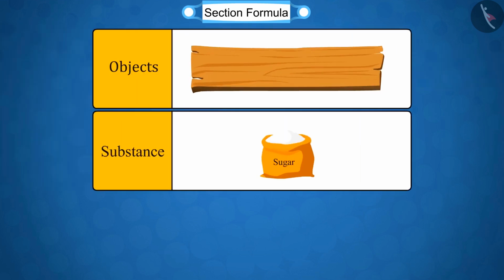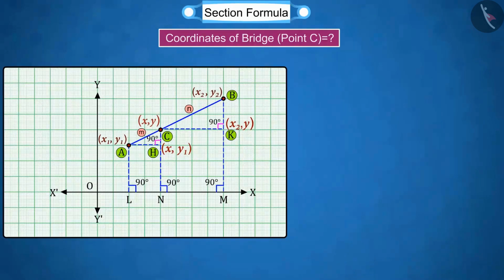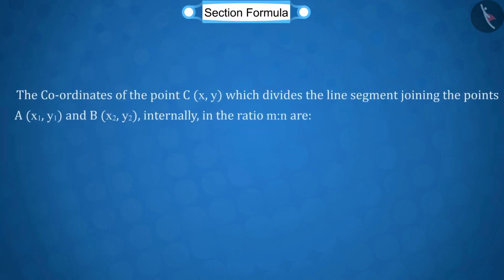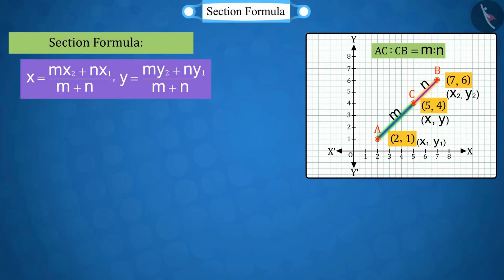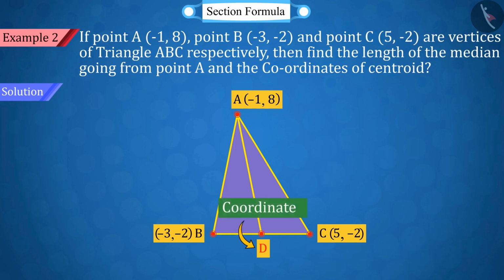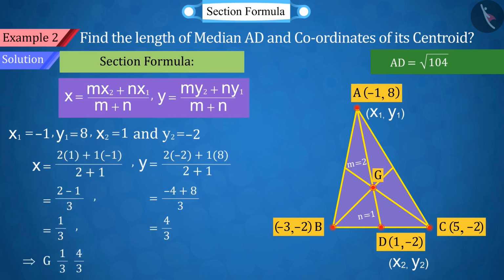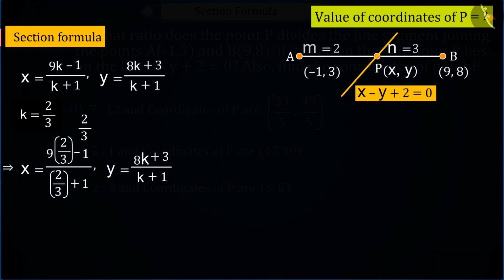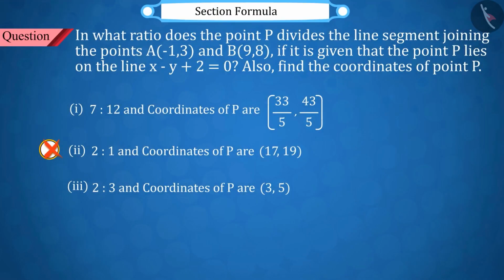Class 10 maths chapter 7 "Coordinate Geometry" (Part 2) Section Formula cbse ncert